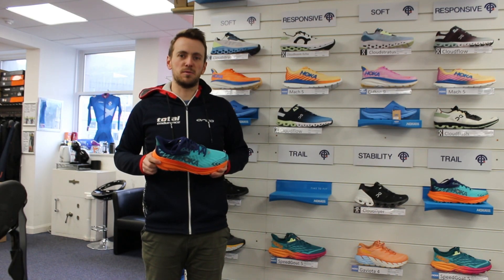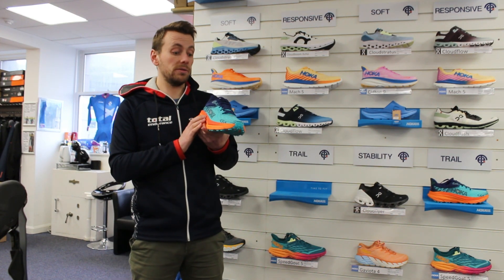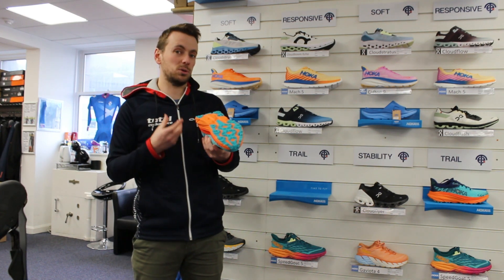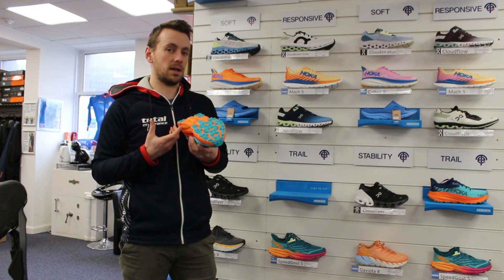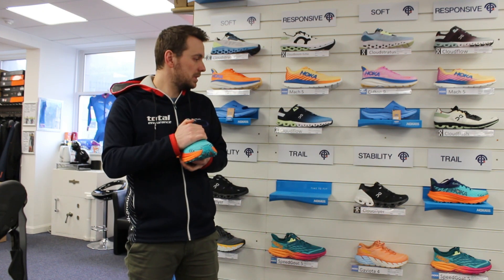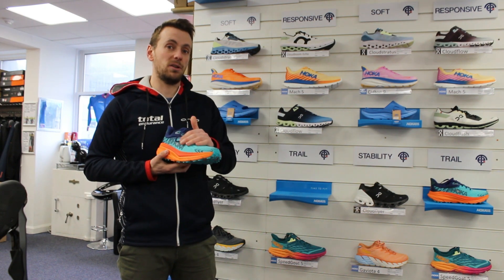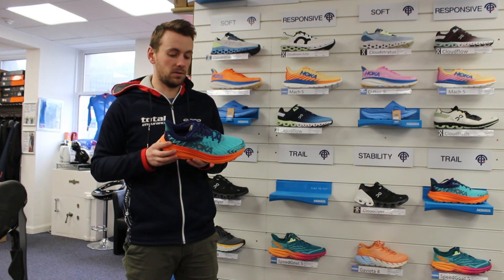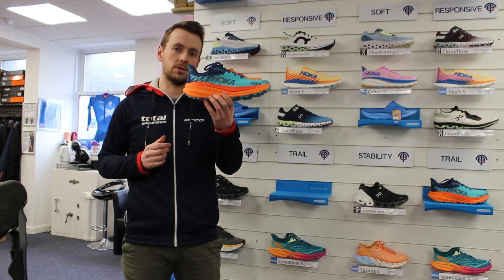Hoka Challenger 7 Review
Pros
☑️Comfortable yet durable upper
☑️Versatile and suitable for trail and road
☑️Extremely light given the cushioning
☑️Soft underfoot for long days on your feet
Cons
☑️Still a narrow fit
☑️Grip is not great on technical terrain